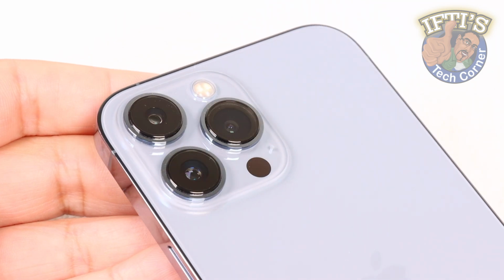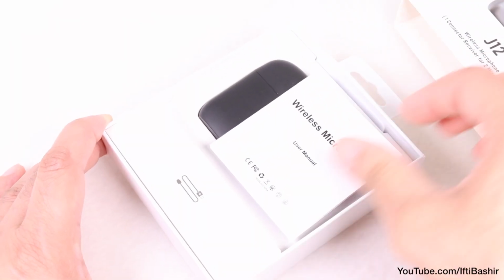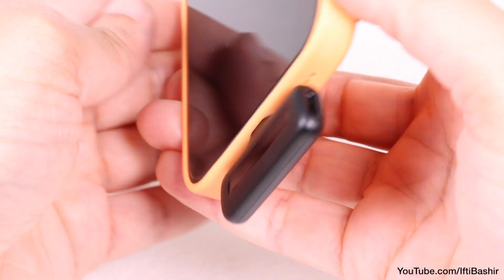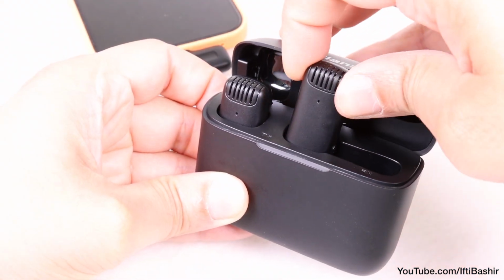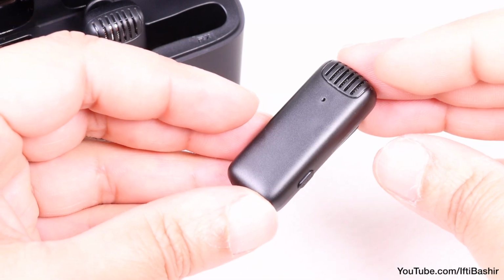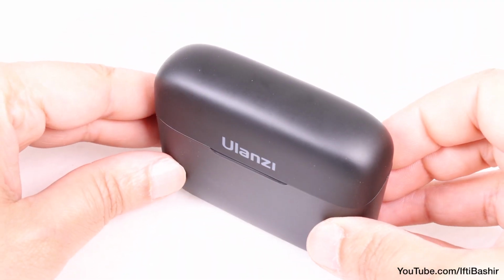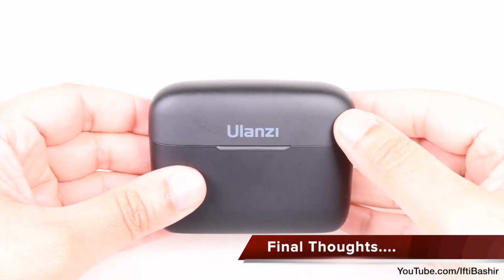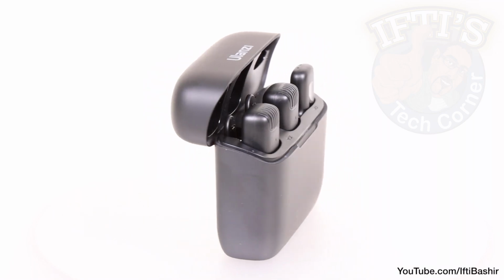Ulanzi J12 Dual Wireless Microphone Kit for iPhone / Android! - REVIEW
Available with lightning connector for iPhone, or USB-C for computers and Android devices, the Ulanzi J12 could be the cheapest dual wireless microphone kit that packs a punch for the budget conscious!